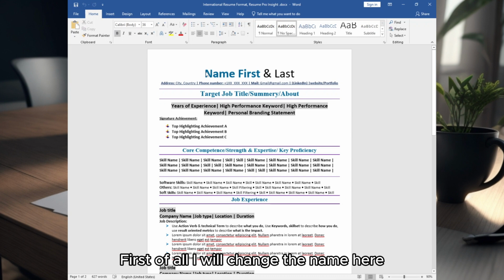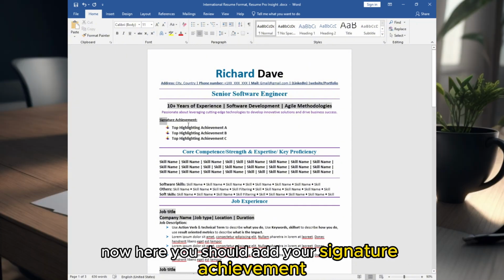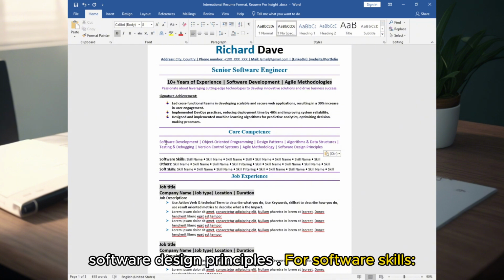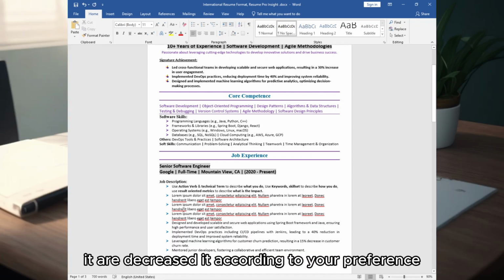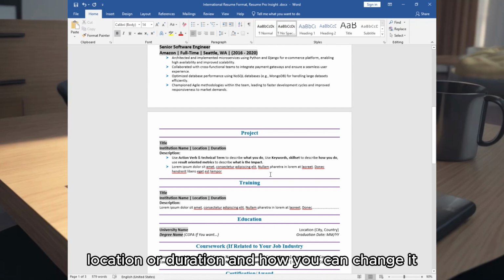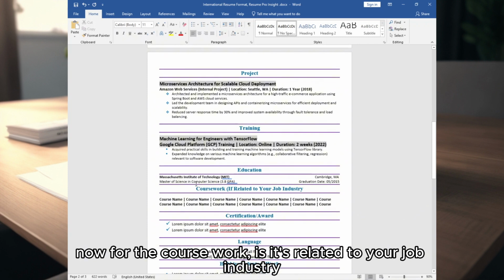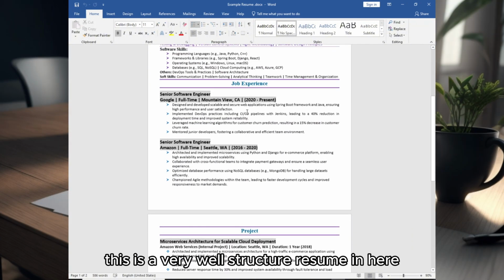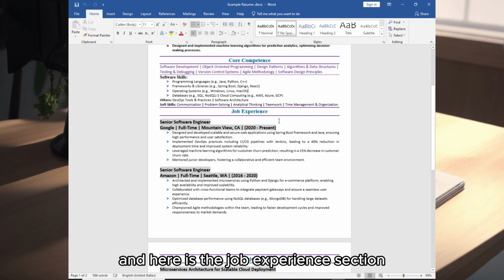How to Make resume From Template (Live)